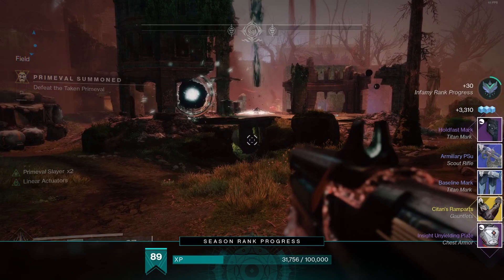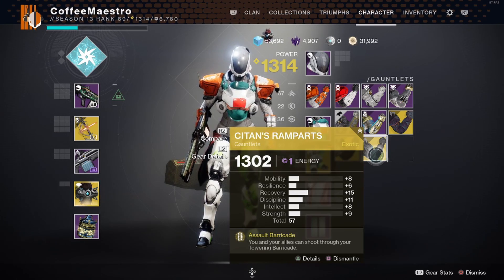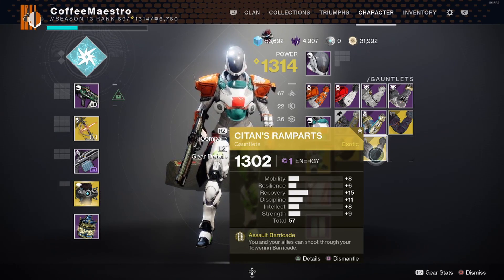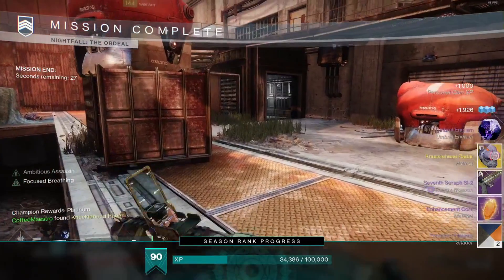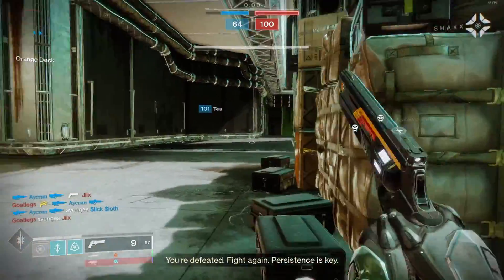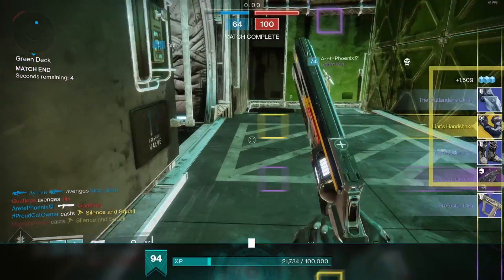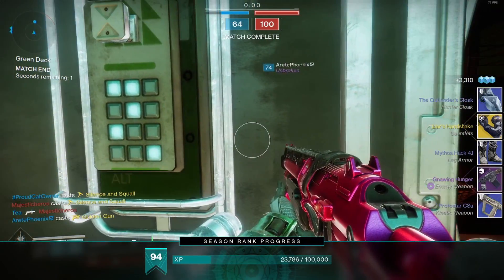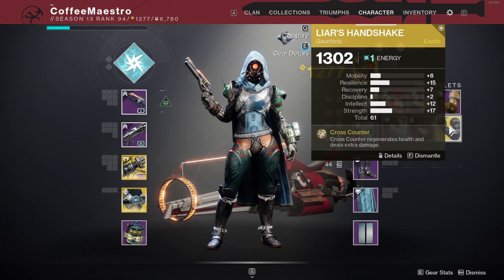EXOTICS I GET WHILE PLAYING DESTINY 2 (PART 16)